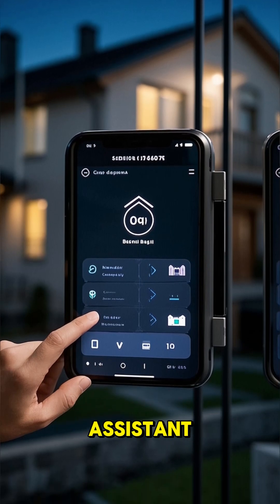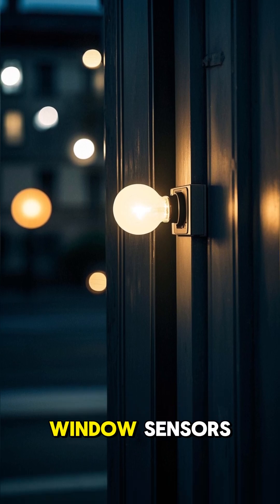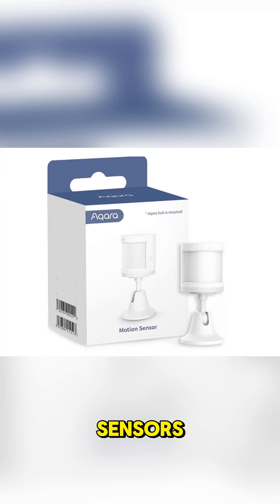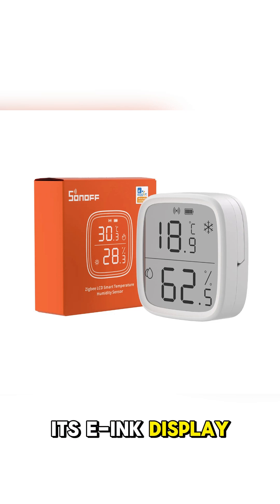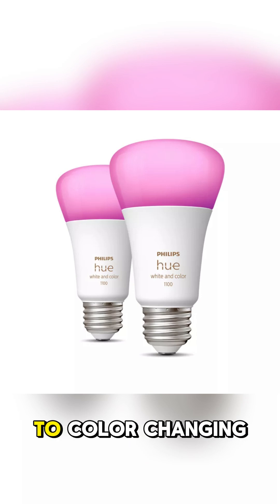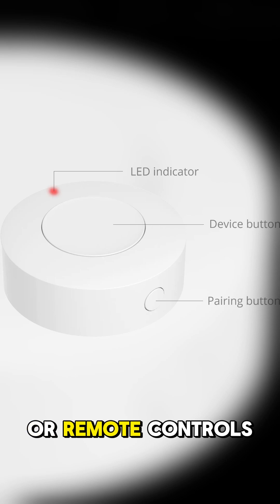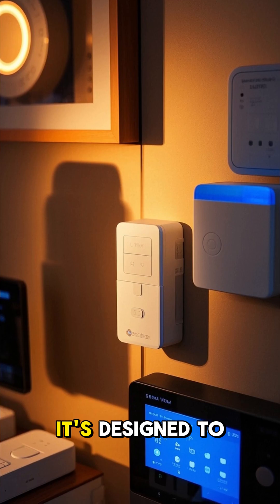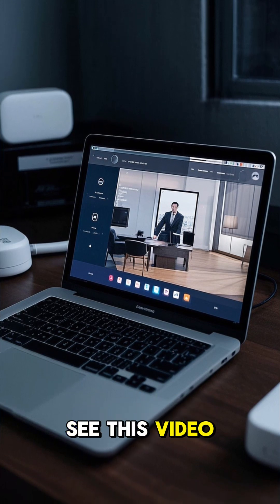9 Zigbee Devices for your Home Assistant